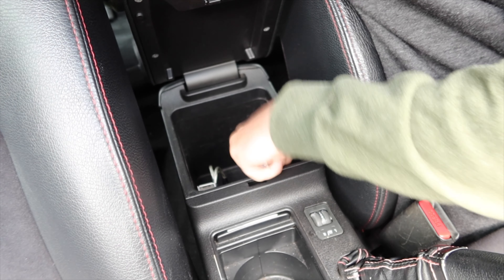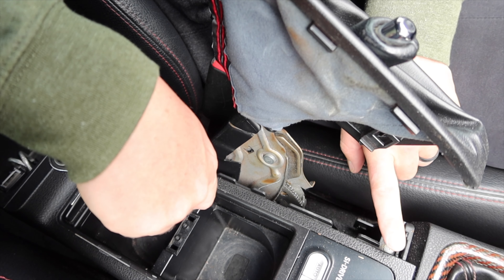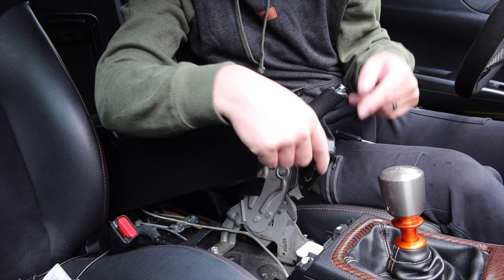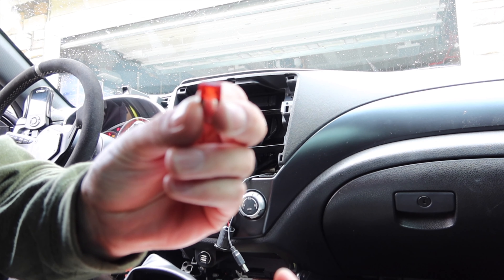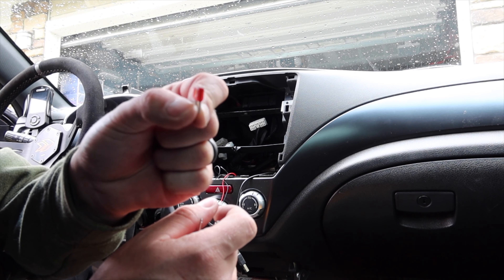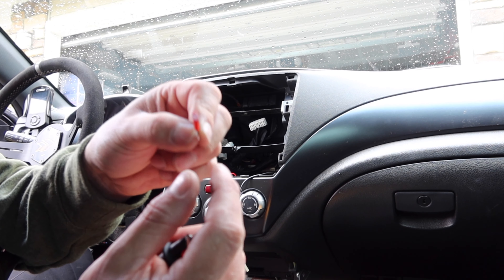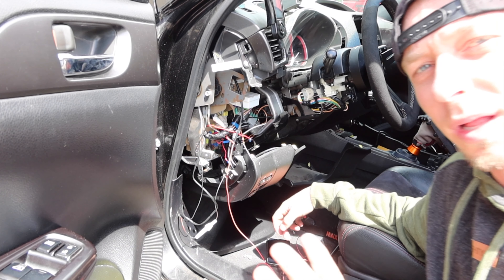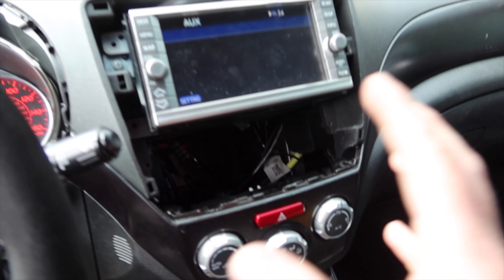Fixing My Neglected STI Build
Its time to do some upkeep on this car and make sure everything is working right. We are having some lighting issues and audio problems and they need to be taken care of.